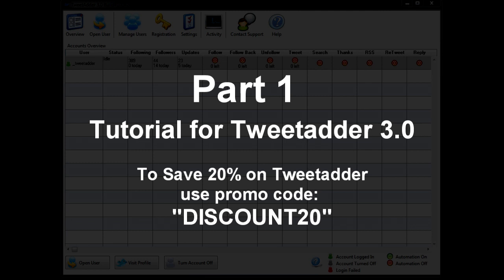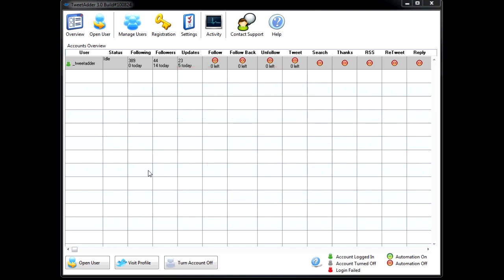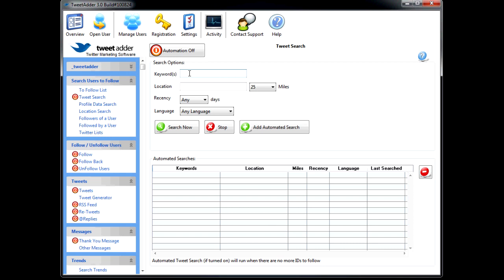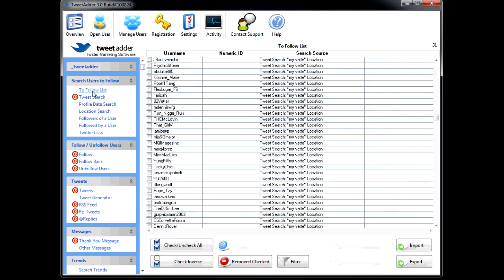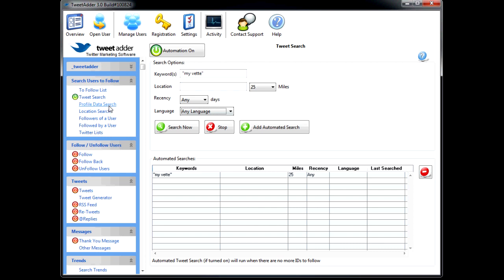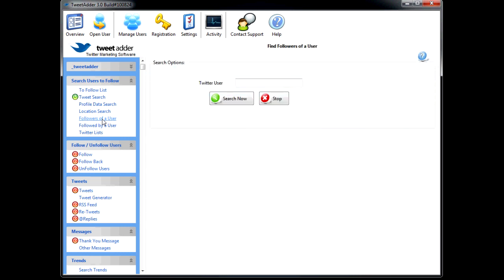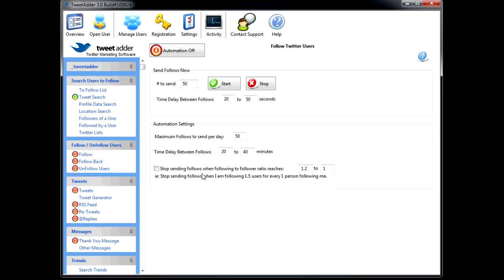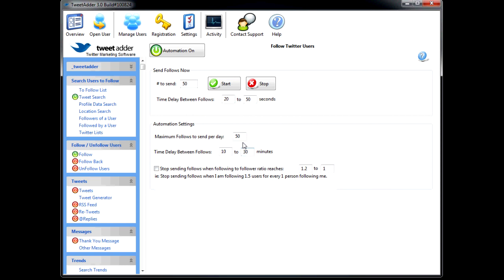Tweetadder 3.0 HD Tutorial and How to Guide Plus PROMO CODE Part 1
Part 1 HD Tweetadder 3.0 Tutorial with Promo code: DISCOUNT20 for 20% off Tweetadder 3.0. Learn how to use tweetadder, tips and guides for the easiest ways to setup tweetadder 3.0